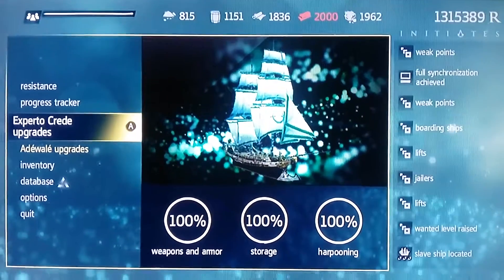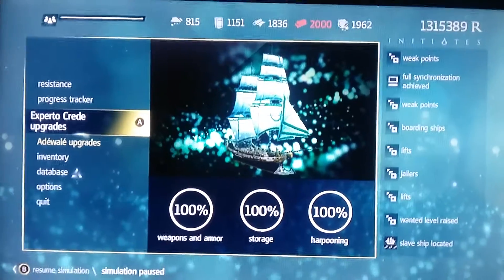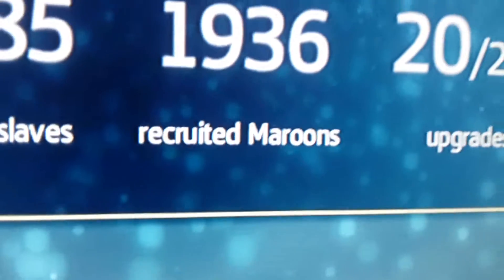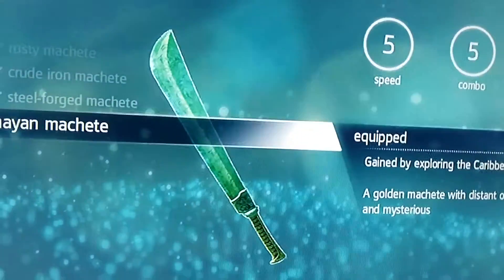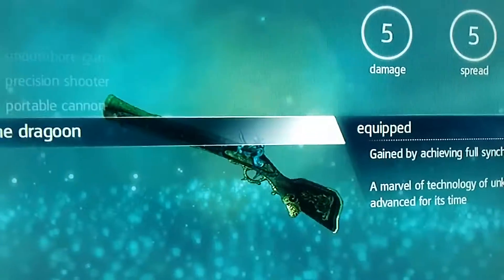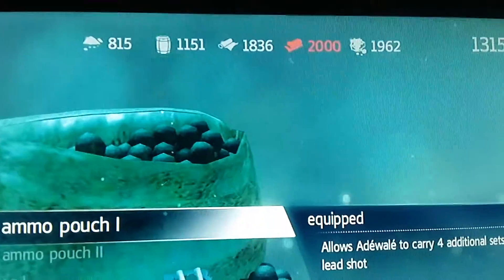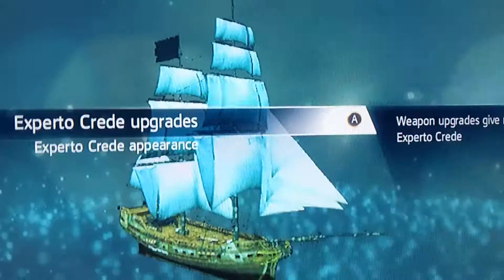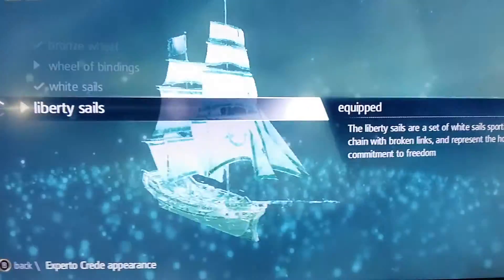Assassin's Creed 4: Black Flag: Freedom Cry Info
Just some information about a game that I love but can not show to you guys in full effect. I hope you learned something about this game in this video, thank you for all of the support on all of my videos... so yeah... bye.